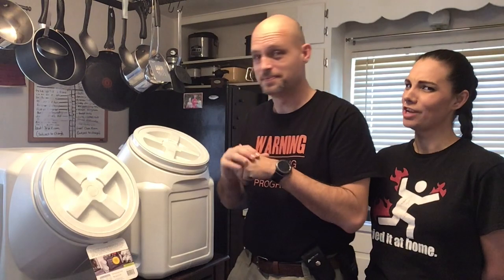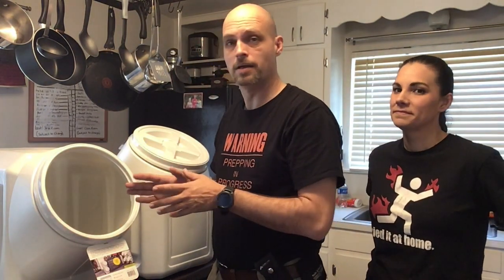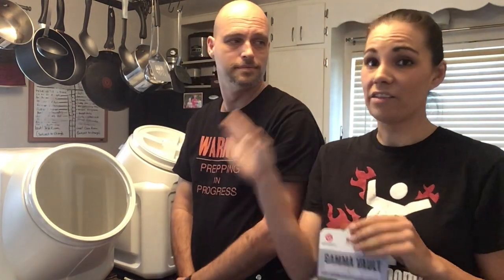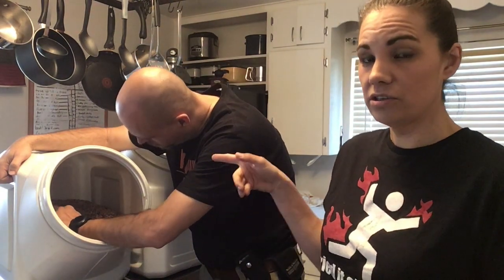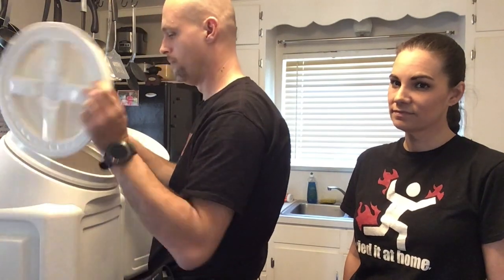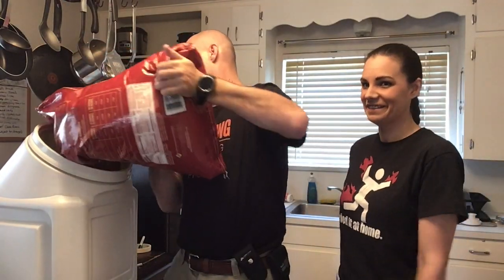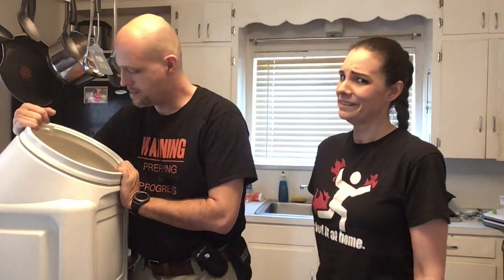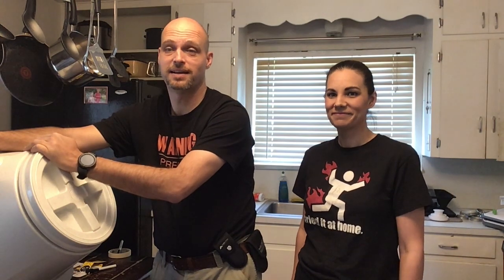Working Pantry: Food Storage Part 1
This video is about Working Pantry Food Storage Part 1. The video turned out to be about 40 minutes long. So we're putting it out in stages. In this part, we are doing an experiment to see if these new containers will work for food storage in the Working Pantry. If they do, they will be going into use in the Long Term Pantry.